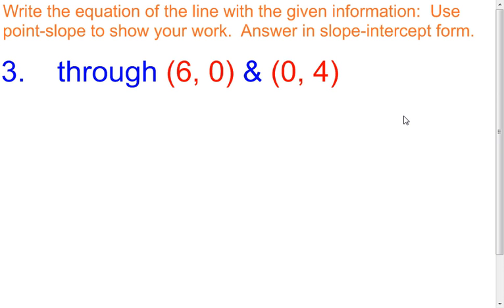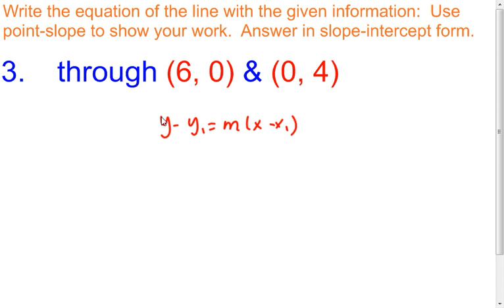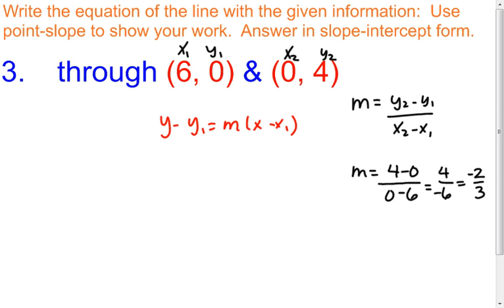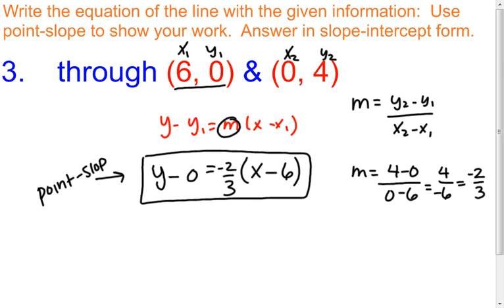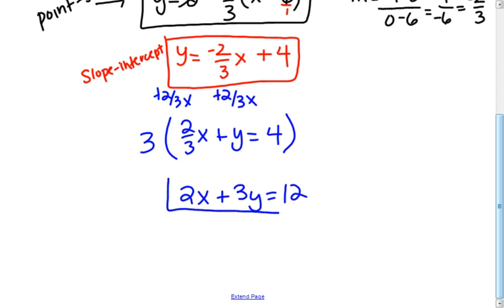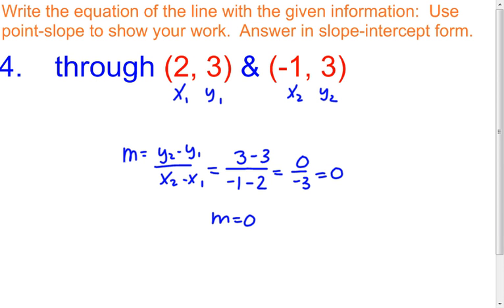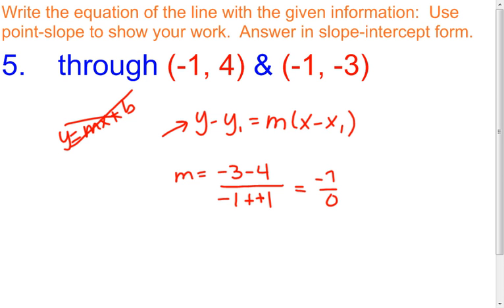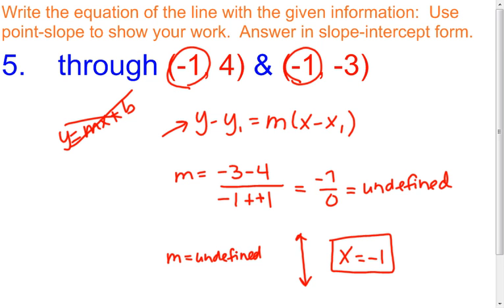5 5 E Given Two Coordinates, Write a Linear Equation in All Three Forms